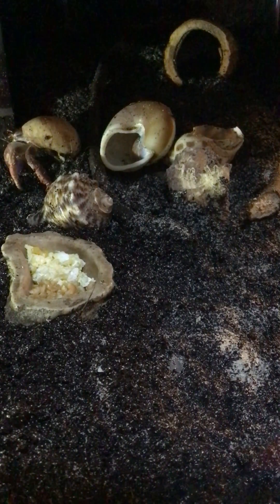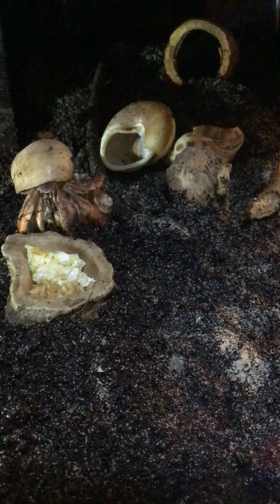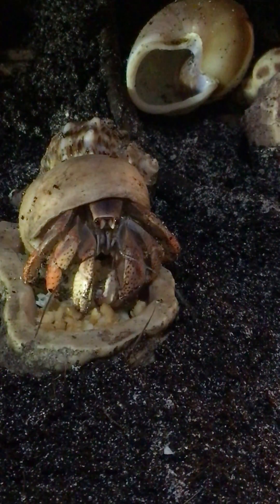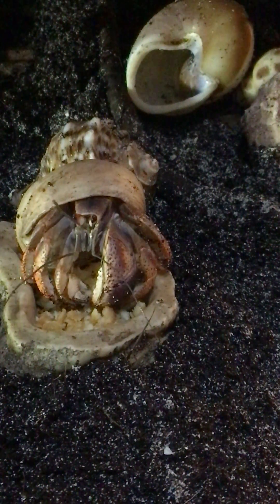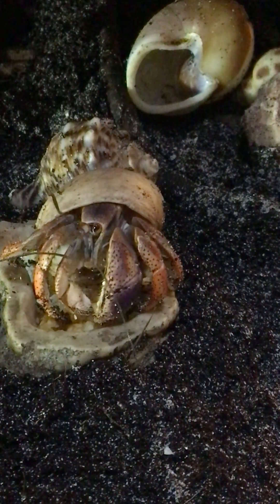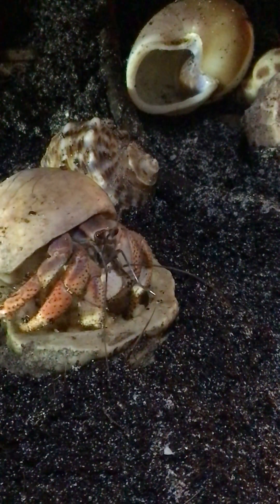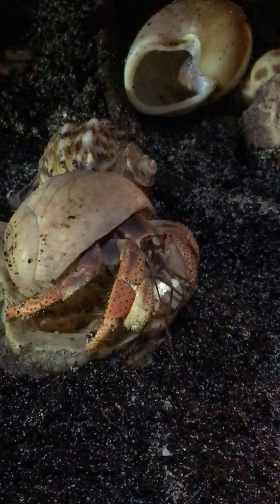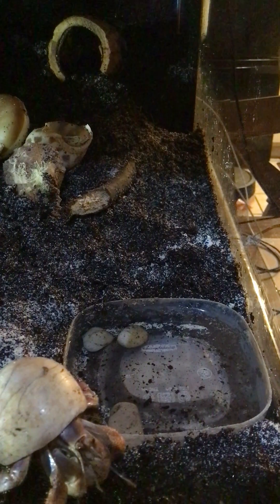Mr. Crab in his new tank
New tank and eggs/cashew's for dinner